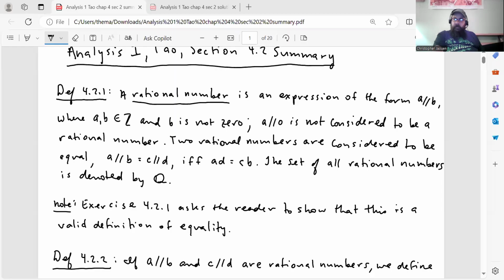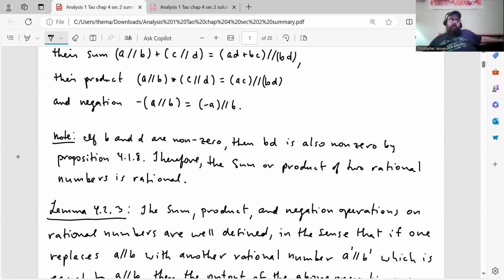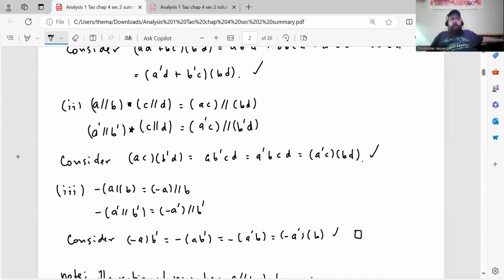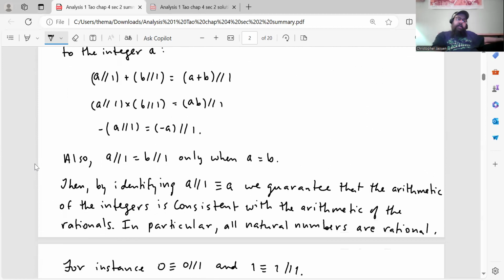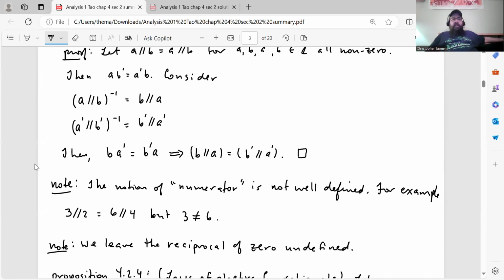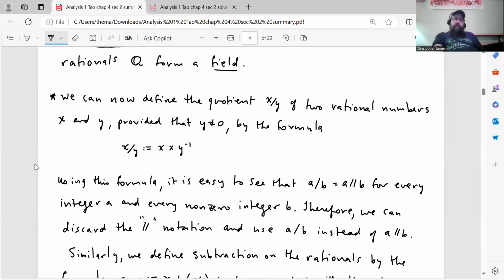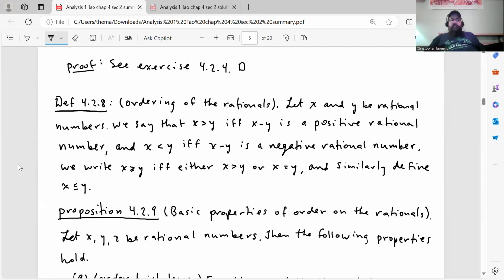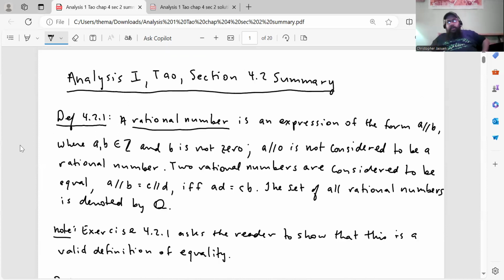Analysis 1 Tao chap 4 sec 2 summary